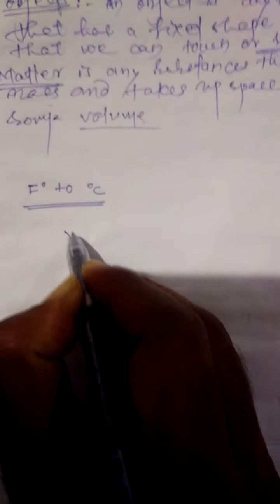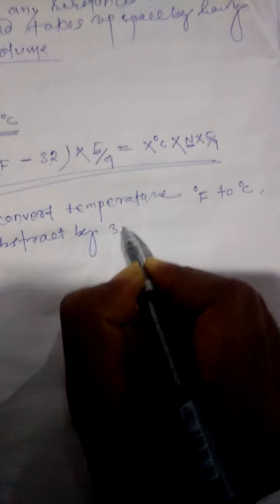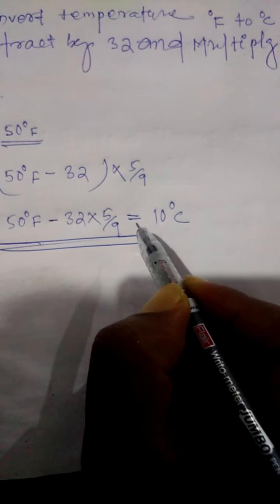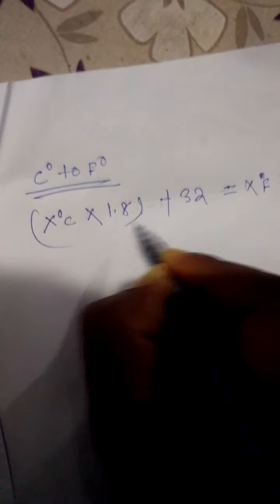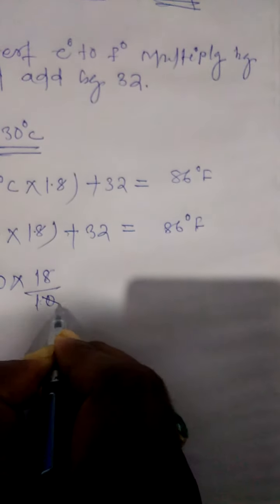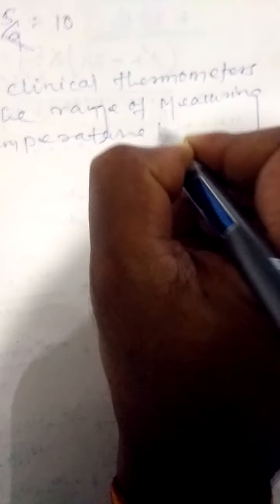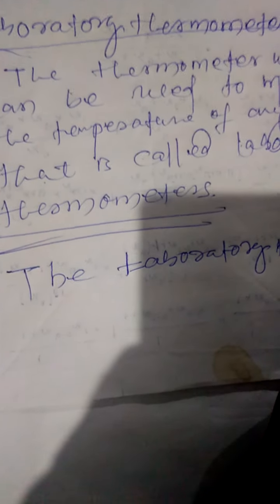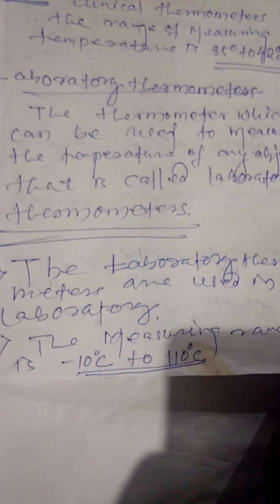Class 7 convertion formula f to c and c to f